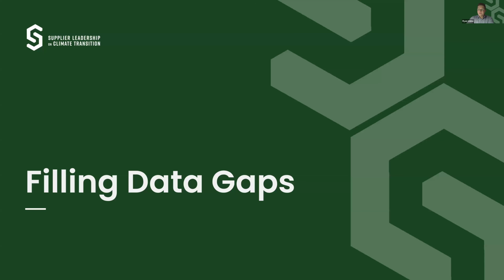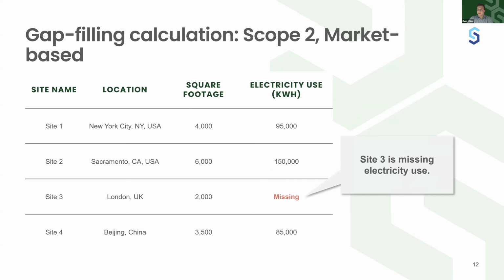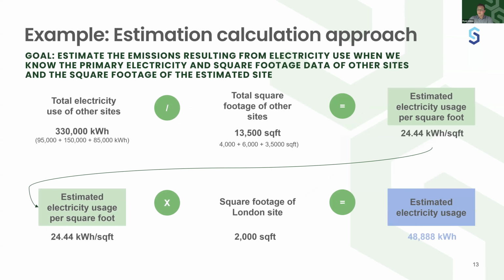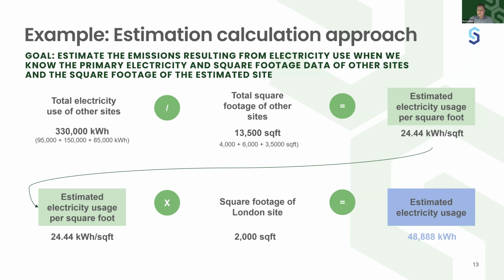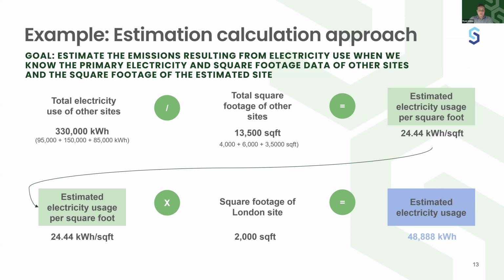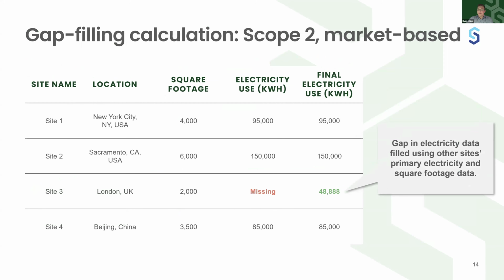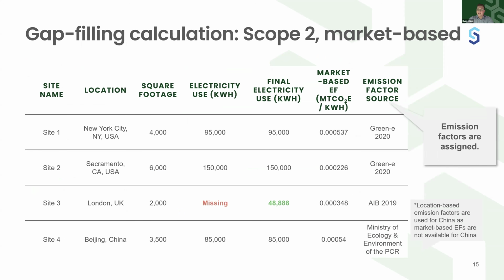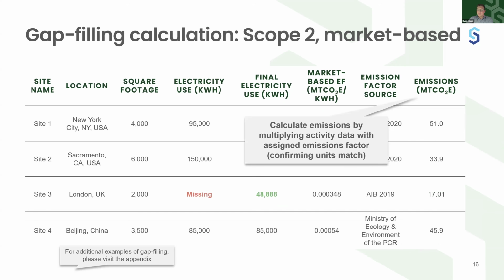2 3 Filling Data Gaps